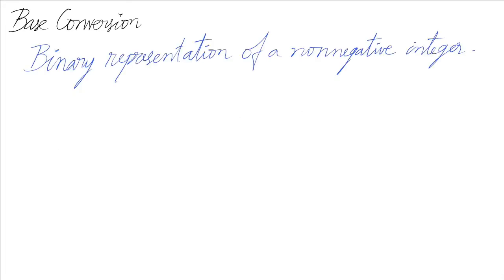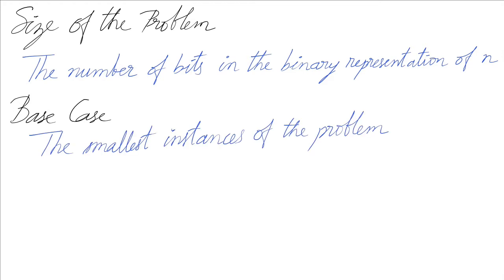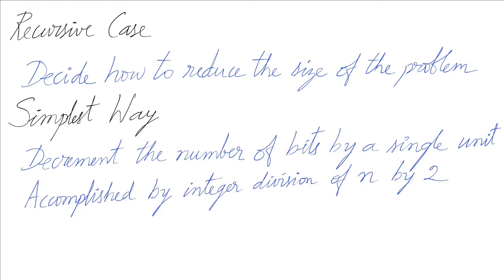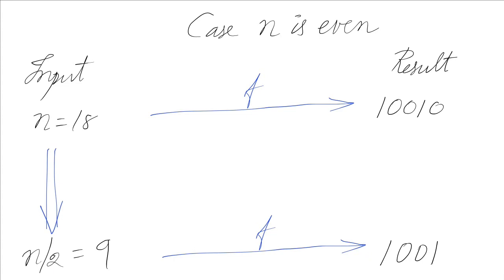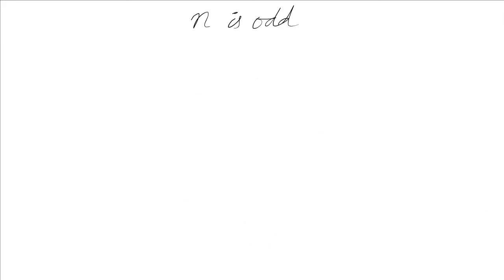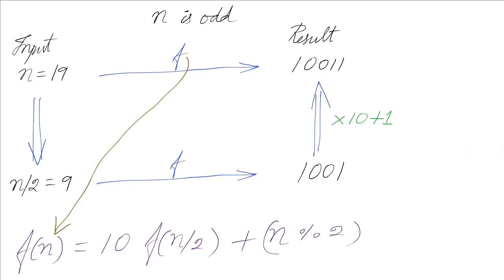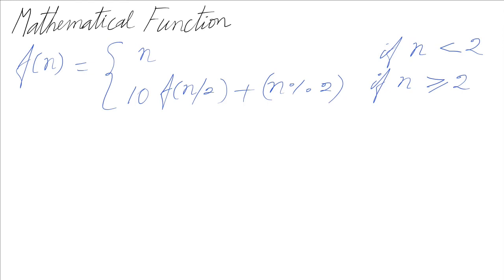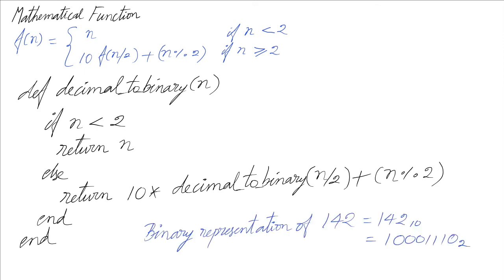Base Conversion - Decimal to Binary using Recursion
Introduction
Size of the problem
Base case
Recursive case
Concrete instance analysis
Mathematical function
Recursive solution : Decimal to binary